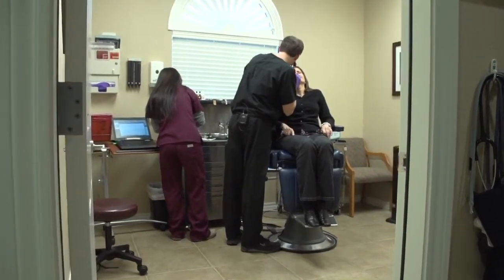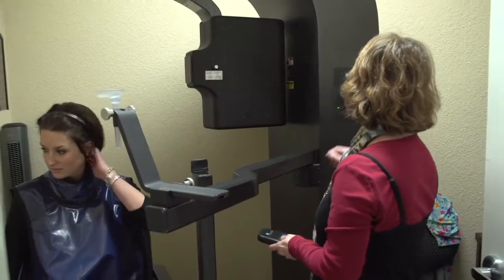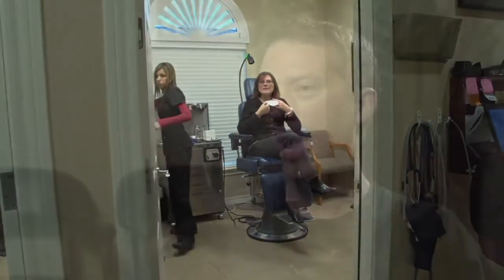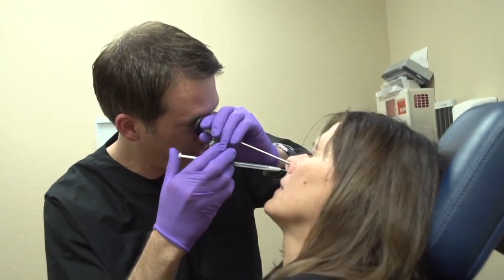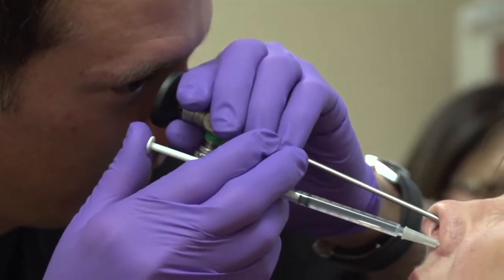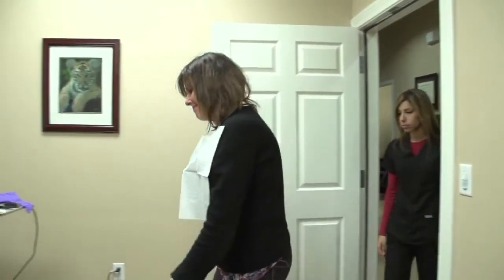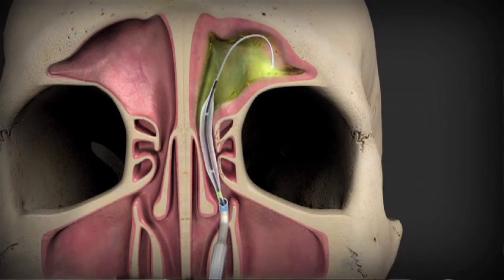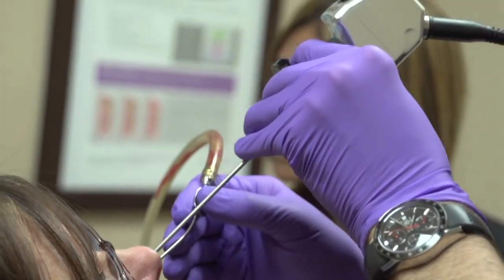Balloon Sinuplasty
Balloon Sinuplasty In Office - Top Docs of Dallas Fort Worth with Dr. Monty V. Trimble

Breathing difficulties, recurrent and/or chronic sinusitis, facial pain or pressure, and headaches are very common and require many options to find what works best for the specific patient.  However, for many patients, a simple in office procedure that Dr. Trimble has performed now for the past 3 years --balloon sinuplasty- causes little pain, almost no down time and is covered by insurance.

Balloon Sinuplasty is a sinus procedure that can now be done in the convenience of the office setting. As seen on the popular TV Show "Top Docs of DFW', Dr. Monty V. Trimble, ENT, discusses the benefits of the procedure.

 Dr. Trimble is one of the most experienced Balloon Sinuplasty In-Office specialists in the country. This new, advanced technology has improved patient outcomes with much less recovery time.

Anyone who suffers from recurrent and/or chronic sinusitis, nasal congestion, facial pain or pressure, headaches, decreased sense of smell, recurrent ear infections, recurrent upper respiratory infections that last longer than 7 to 10 days may be a candidate for this procedure.